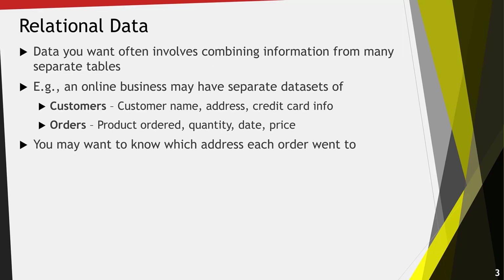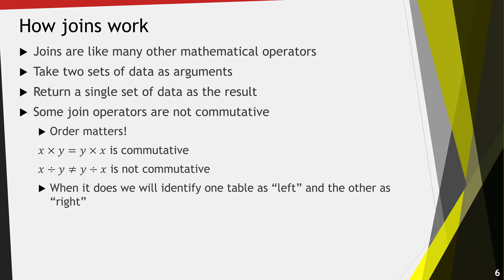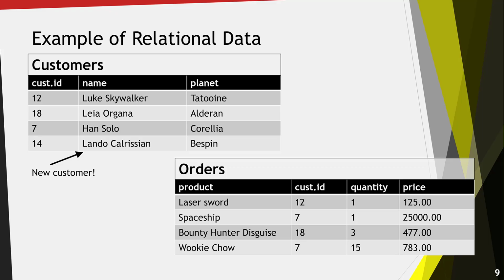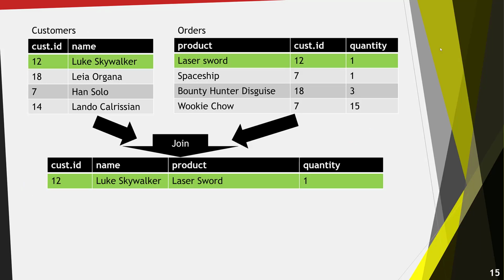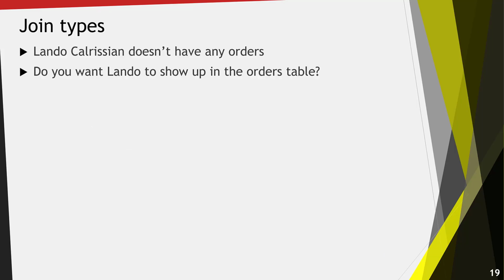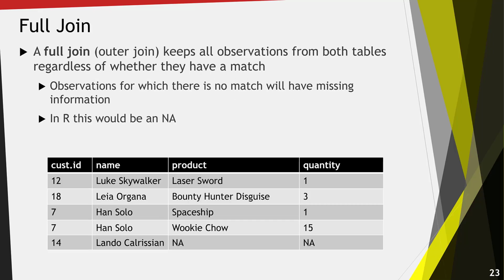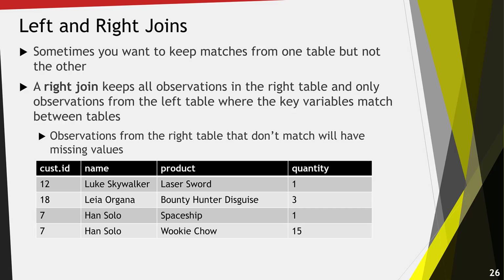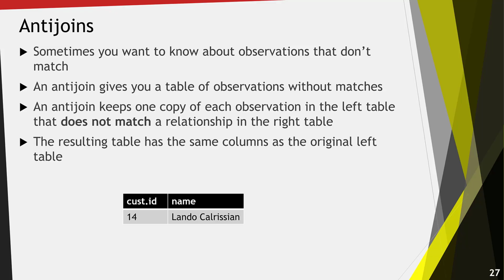15 02 Joins